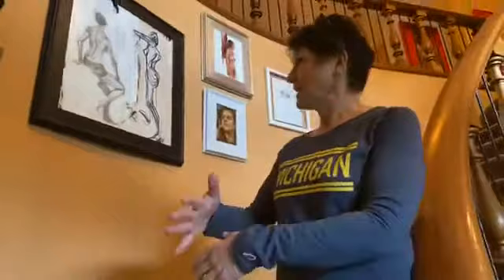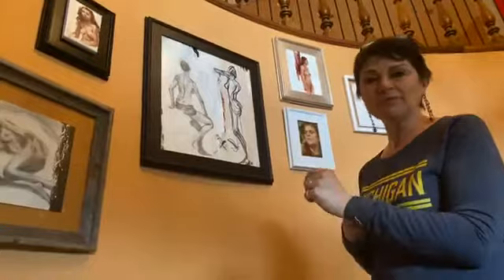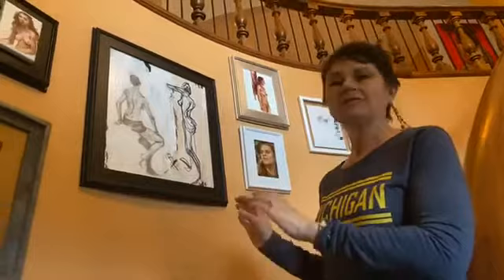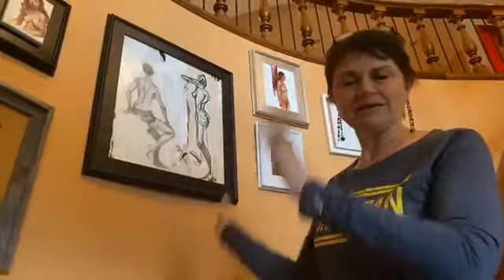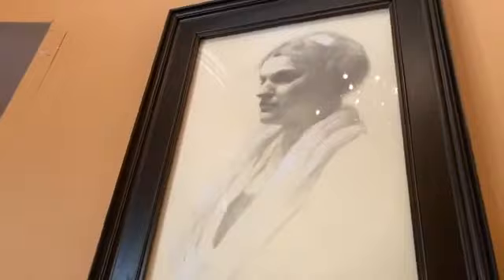Living Figuratively with Judy Takacs, Episode 3, A Wall Full of Small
LIVING FIGURATIVELY is the show that asks the question, Why NOT fill your home with the fascinating faces and figures of people you don't even know? Why NOT fill your home with figurative art? Each week at 6:00 PM EST via Facebook Live, Contemporary Figurative Realist, Judy Takács talks about her own work and pieces from her collection as she takes us on a virtual docent tours of her home and studio.

For Episode 3, which aired April 916th, Judy Talks shows us how she displays alla primas works, small works and drawings of her own and from her collection. Highlighted works from her collection are by artists, Sadie Valeri, Karen Offutt, Carol Arnold and Steven Assael.